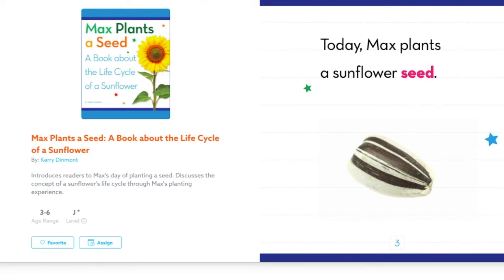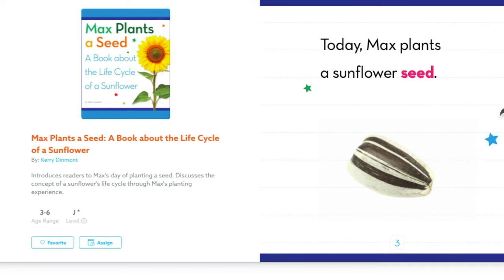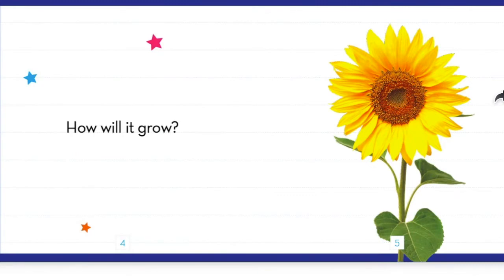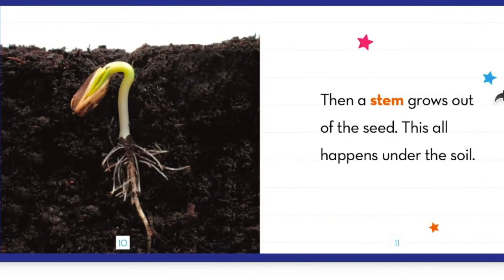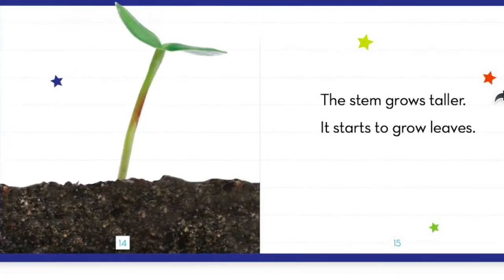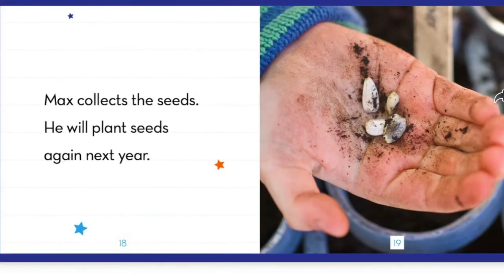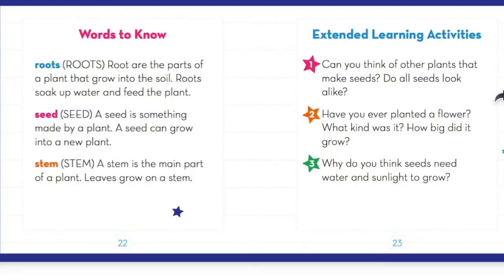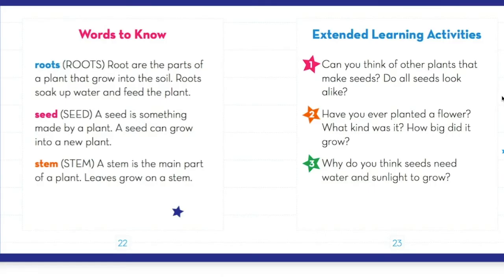Max Plants a Seed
In this read aloud, you will learn about the life cycle of a sunflower.